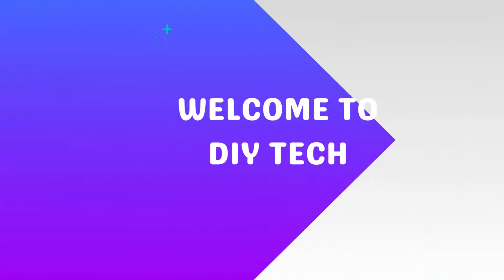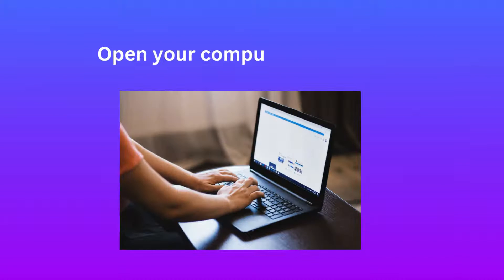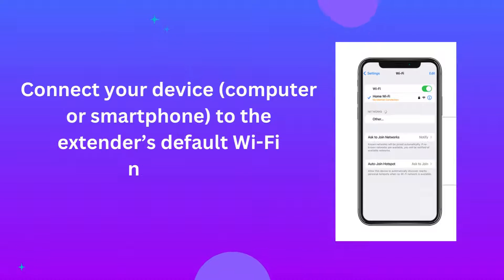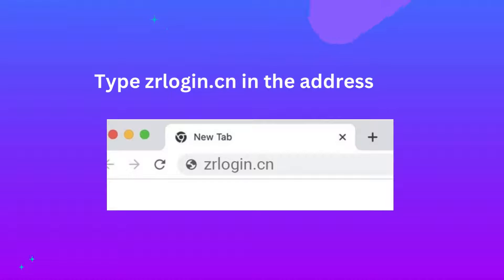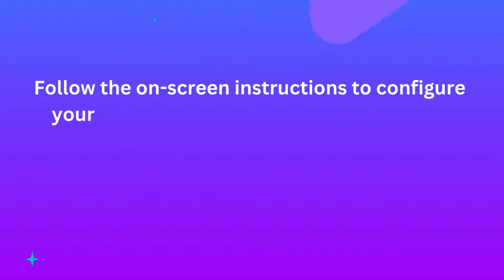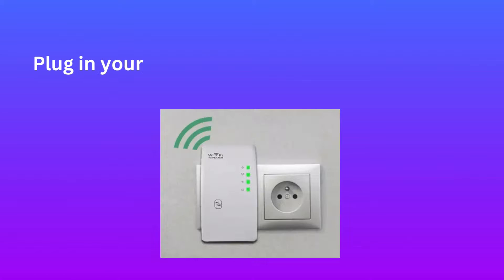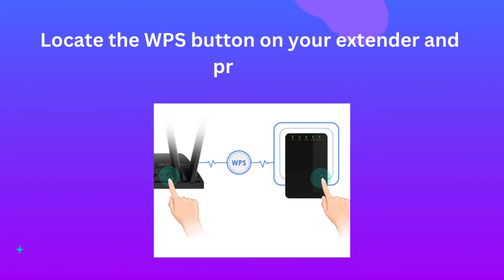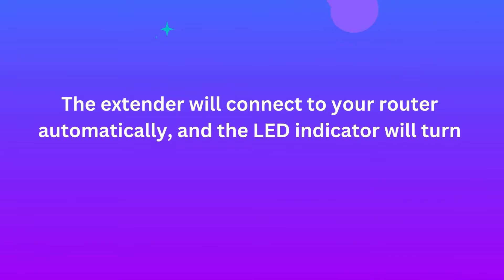Zrlogin WiFi Extender Setup, Reset, Firmware Update and Installation Guide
Here Zrlogin WiFi Extender Setup, Reset and Installation Guide available.
Other details for
Here are the general steps for setting up a Zrlogin WiFi extender:

Best Placement

Power it On

Connect to Extender

Access the Extender's Setup Page

WiFi Extender Login

Configure Settings

Apply Settings

Connect Devices

Verify Connection
This guide will be helpful to setup range extender.